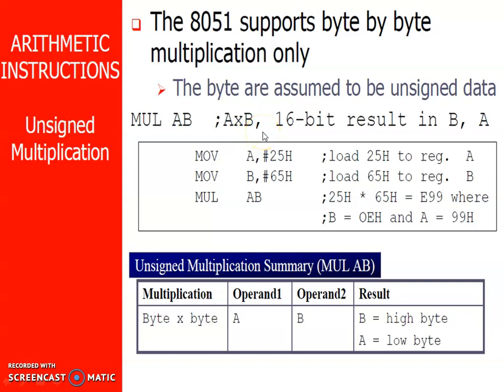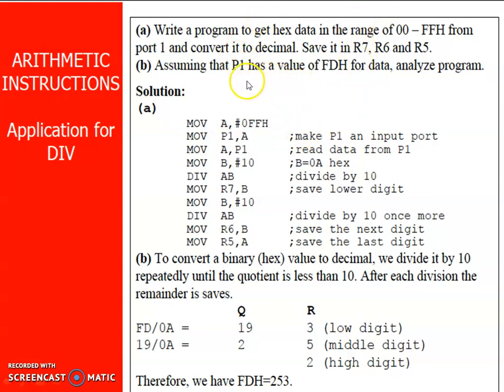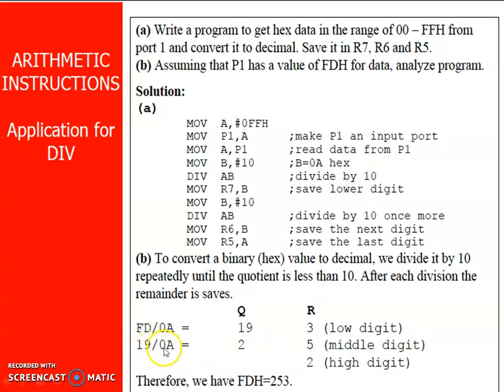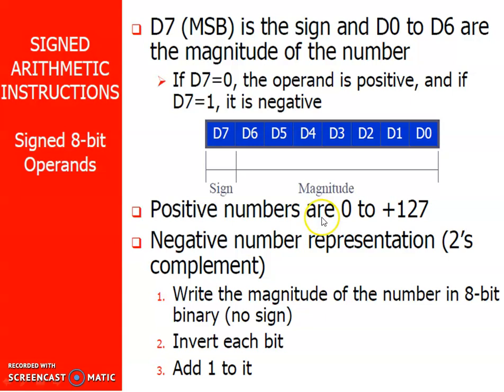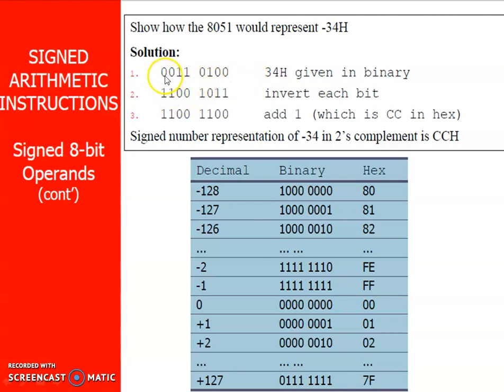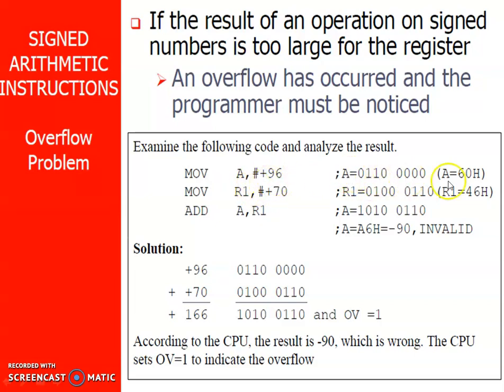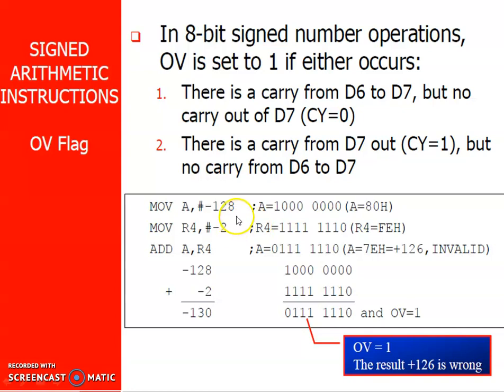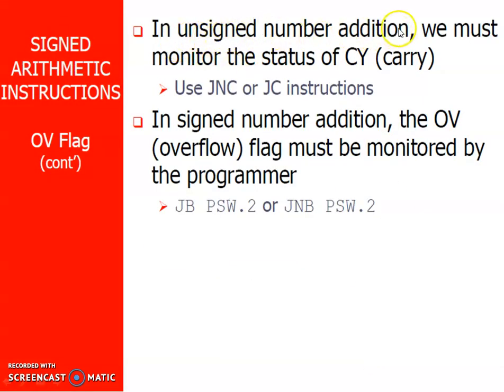Signed Arithmetic Instructions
In this video signed numbers are discussed, i.e how they are represented in computer, how to perform basic arithmetic operations on them, etc.